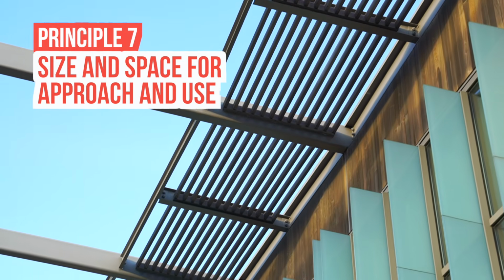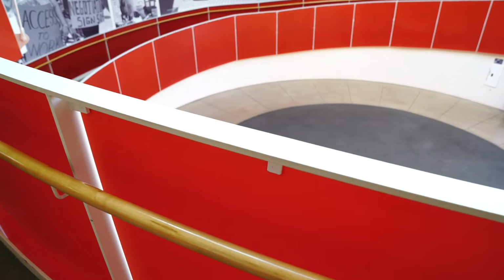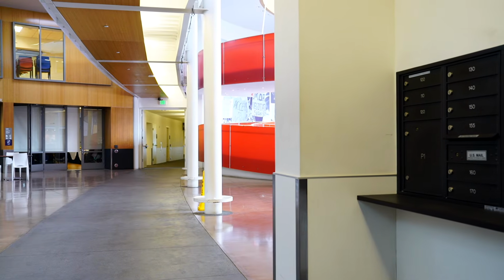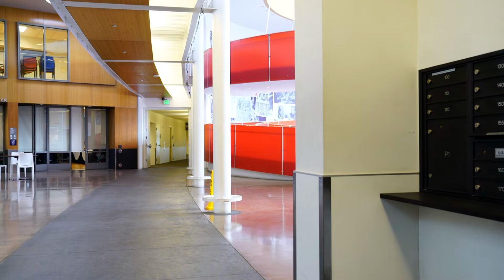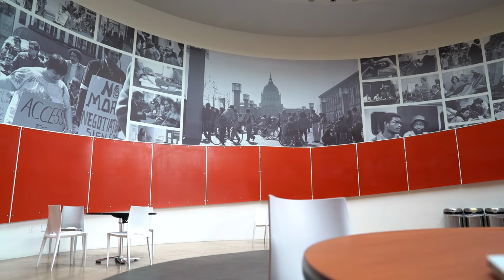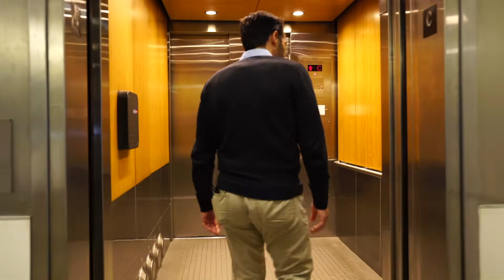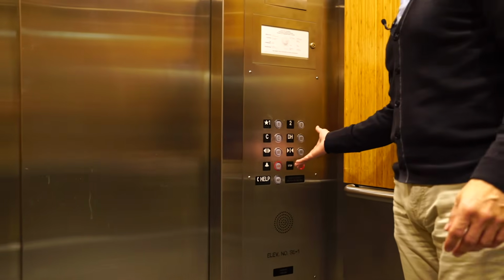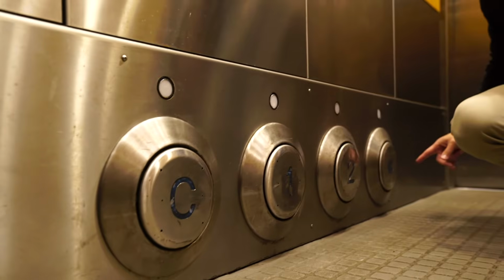The 7 Principles of Universal Design | Ed Roberts Campus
What is universal design?  On this episode of Power On, "Professor" Rafael Siegel takes you to Berkeley, California's Ed Roberts Campus to teach the 7 Principles of Universal Design.  Learn how to create buildings and interiors for people with disabilities, people who use wheelchairs, and... everybody!

Further reading on universal design

7 Principles of Universal Design:
PRINCIPLE ONE: Equitable Use.
PRINCIPLE TWO: Flexibility in Use.
PRINCIPLE THREE: Simple and Intuitive Use.
PRINCIPLE FOUR: Perceptible Information.
PRINCIPLE FIVE: Tolerance for Error.
PRINCIPLE SIX: Low Physical Effort.
PRINCIPLE SEVEN: Size and Space for Approach and Use.